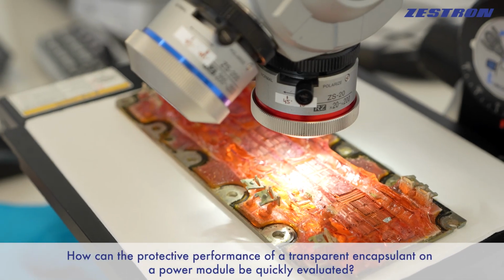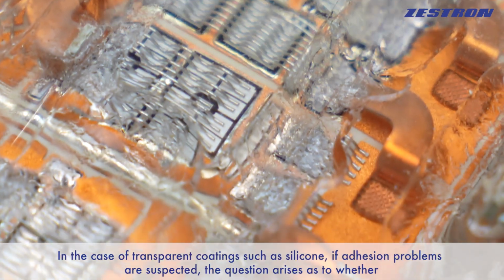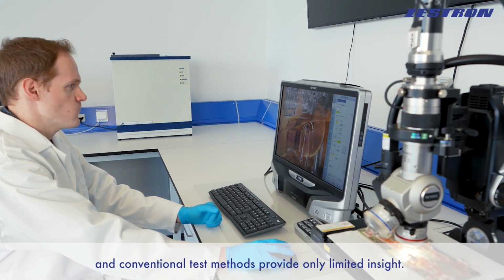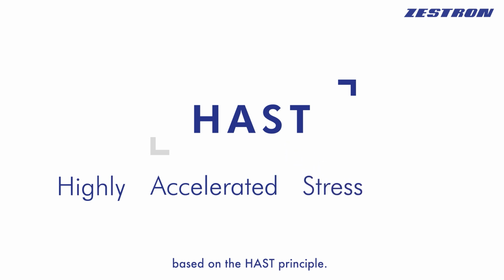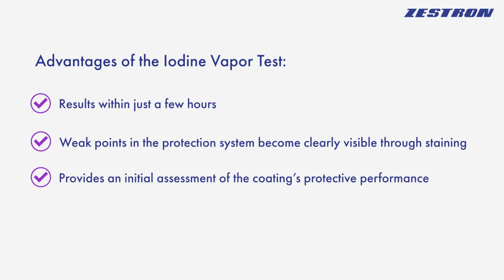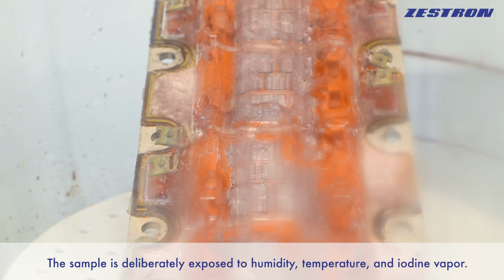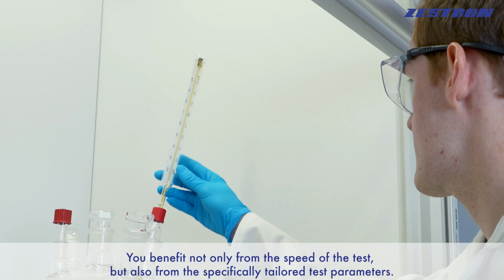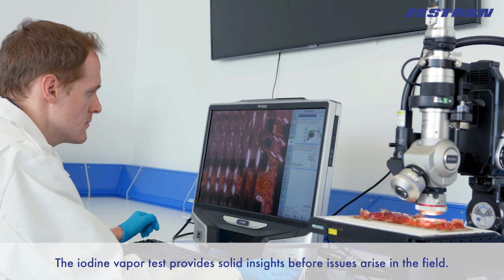Protective Coating Test for Power Modules – coating quality assesment in electronics manufacturing🛡️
How can you verify if the encapsulation or protective layer on your power module truly resists moisture and corrosive gases?

The ZESTRON Iodine Vapor Test is a fast and effective method to detect weak spots in protection systems that are often invisible to the eye. This test simulates real environmental conditions to deliver clear, actionable results – ideal for electronics reliability, PCB quality control, and technical cleanliness in electronics manufacturing.

What you'll learn in this video:
✔️ Why traditional testing methods often fall short
✔️ How the Iodine Vapor Test works and what it reveals
✔️ Benefits for electronics reliability and quality control
✔️ How ZESTRON customizes test parameters to your material and design

➡️ Perfect for validating new protection materials, coating processes, or inline quality assurance in electronics manufacturing.

📌 Chapters / Timestamps:
00:00 – Introduction
00:17 – The challenge: Moisture & gas protection
00:25 – What is the Iodine Vapor Test?
00:36 -- Advantages of the Iodine Vapor Test
00:56 – How the test works
01:10 – Benefits for your quality assurance
01:23 – ZESTRON’s expert support

📌 We can support your power module reliability strategy.